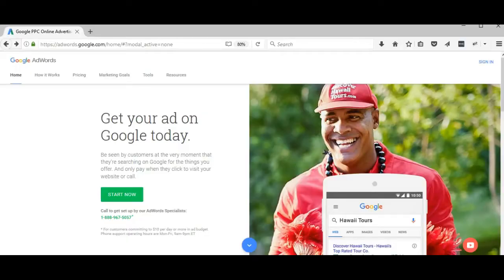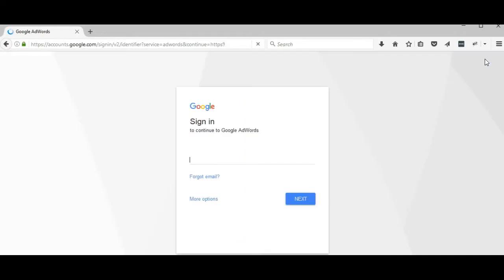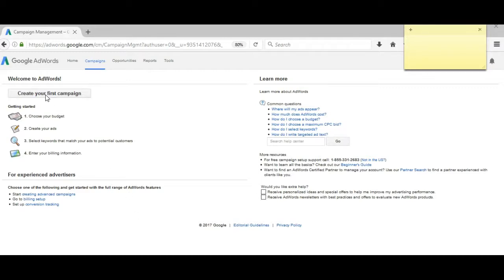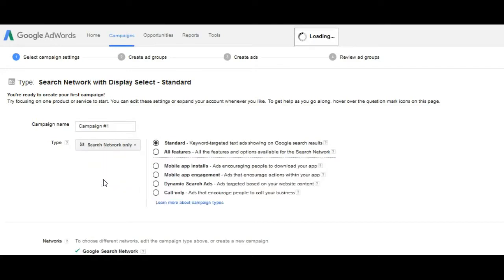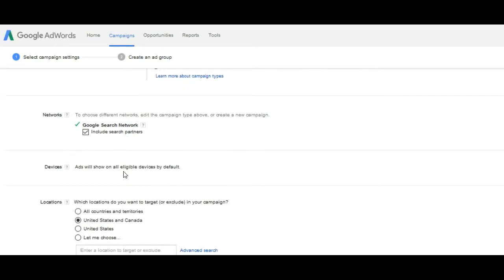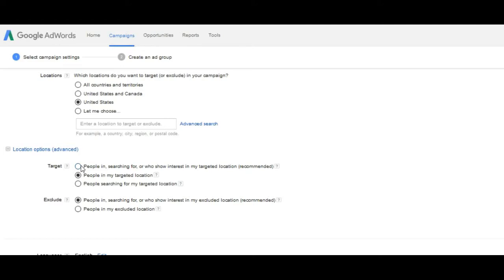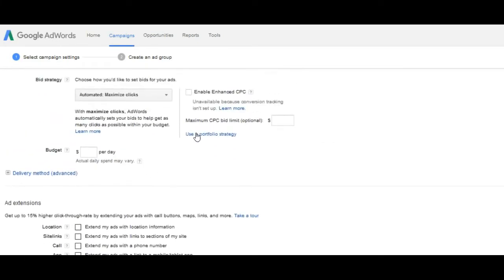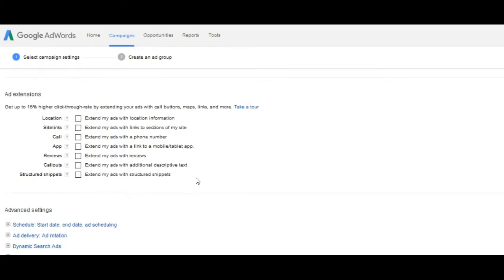Setting up Google Adwords the right way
Beware of Adwords Express. If you want to have the most flexibility when signing up for Google Adwords (and you do, I promise) follow these steps when signing up.